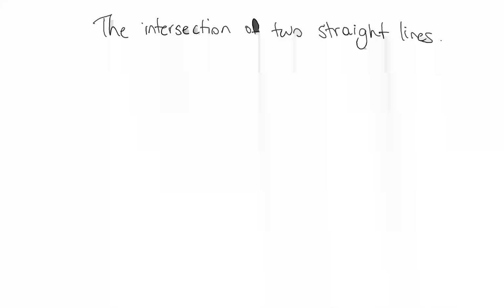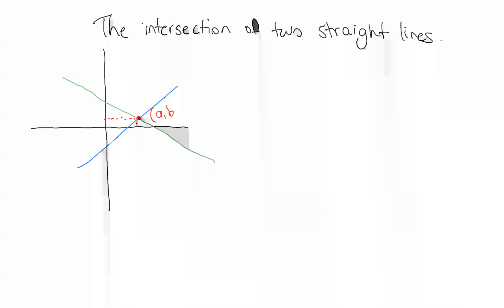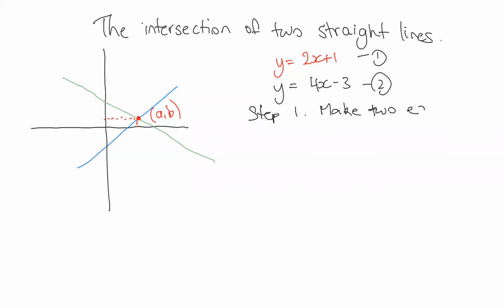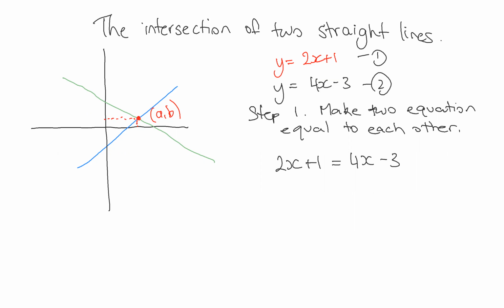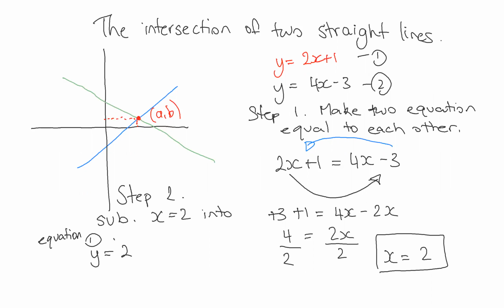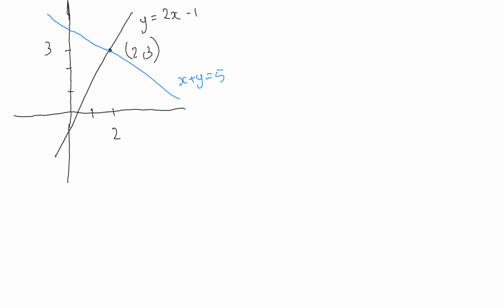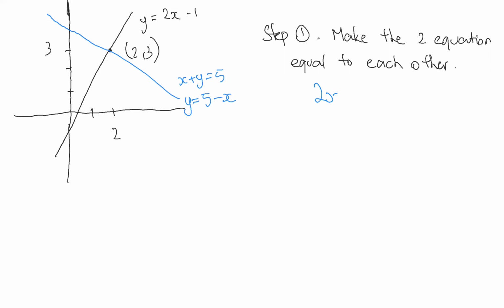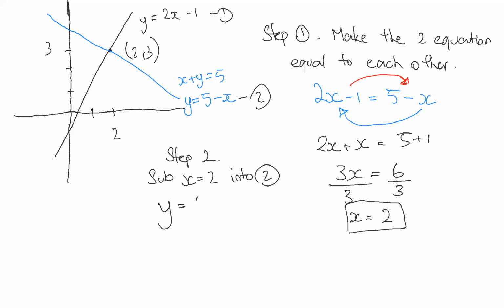Intersection point of 2 straight lines